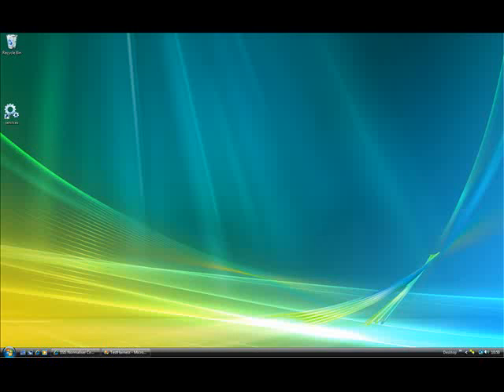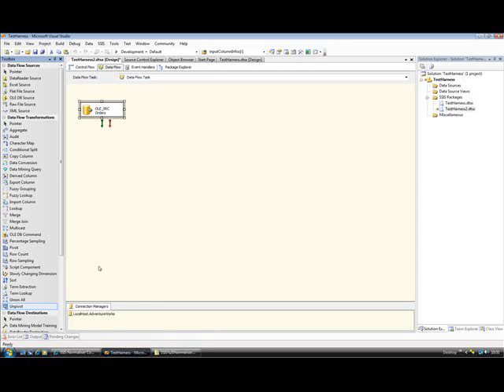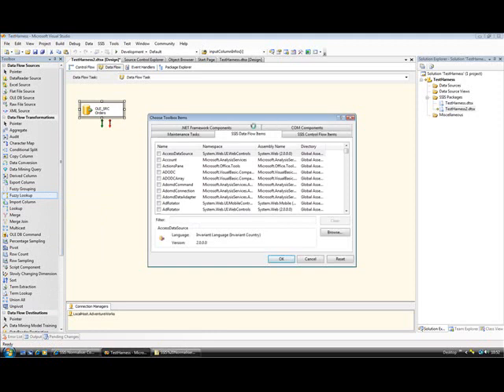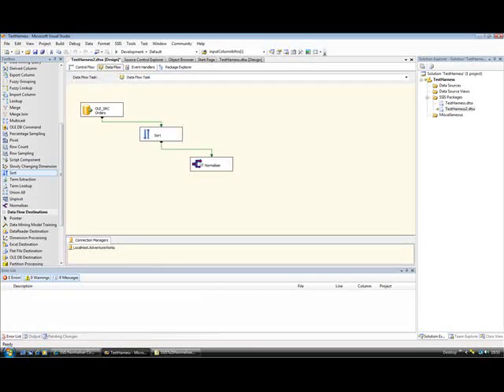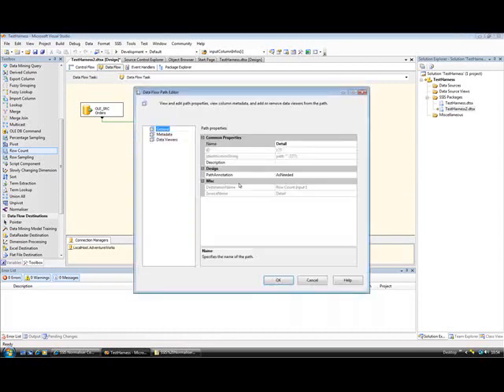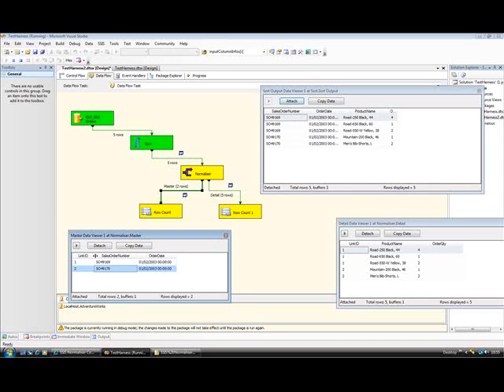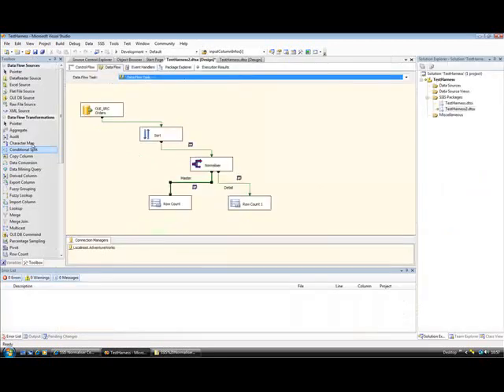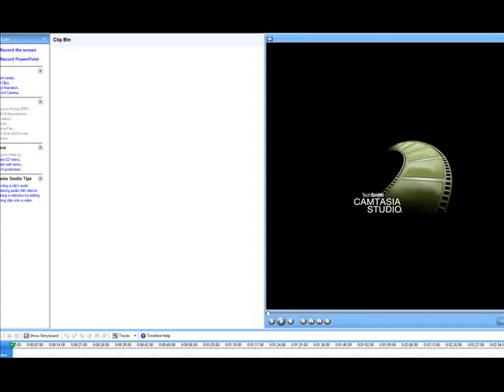SSIS Normaliser Component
Demonstration of the SSIS Normailser component